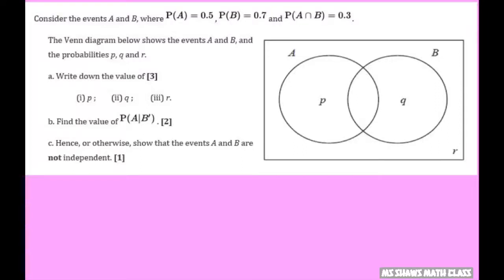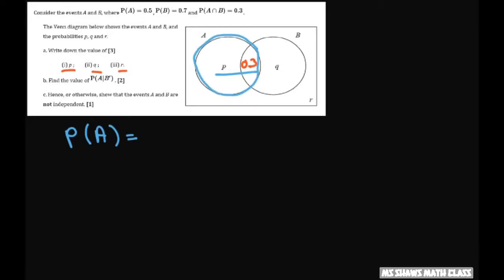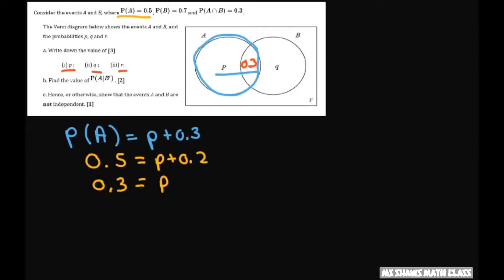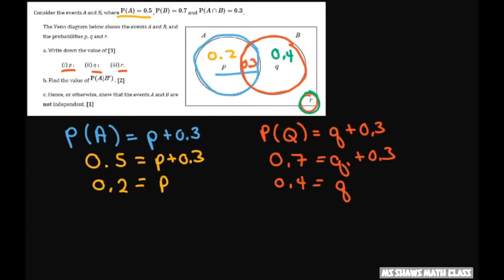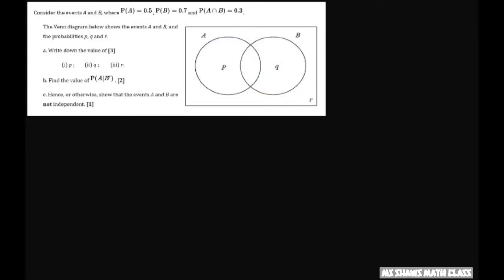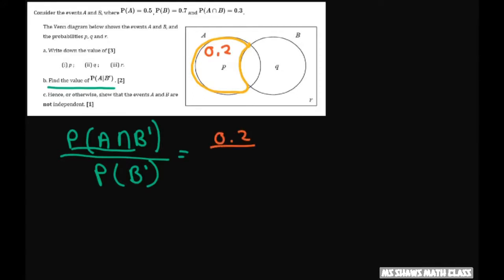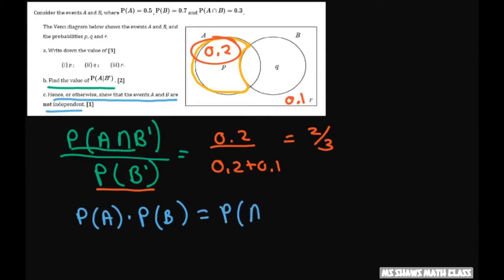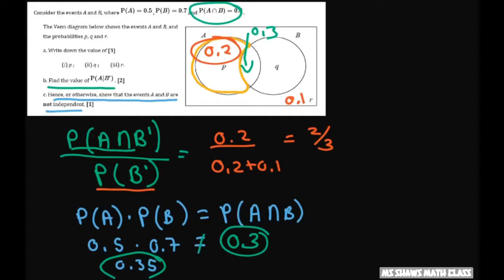Given events A and B and Venn Diagram find p, q, r. Are Events Independent